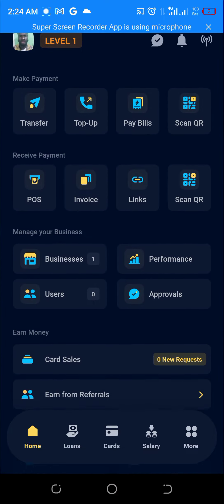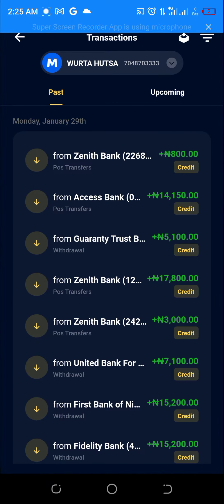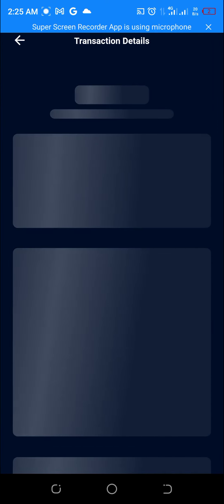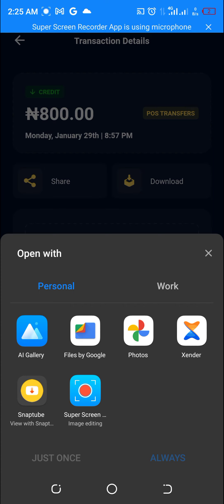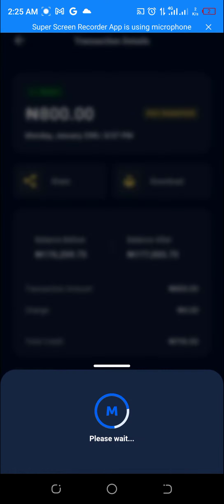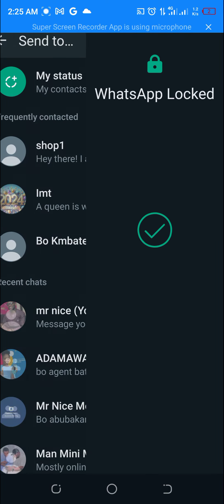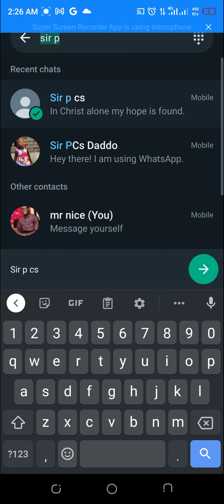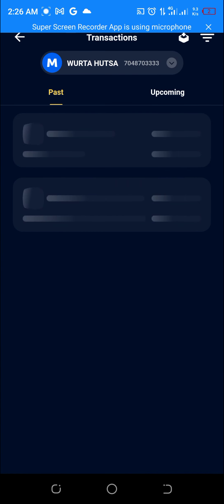How to share receipt on moniepoint app